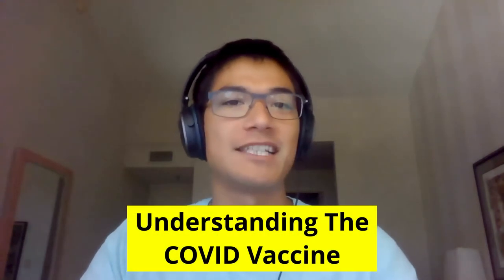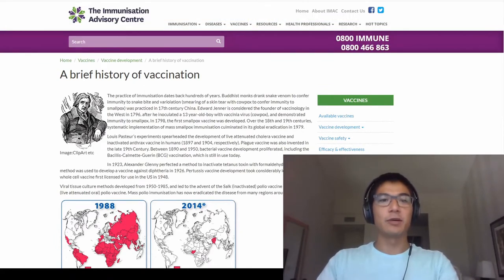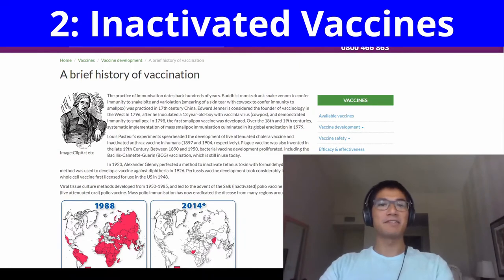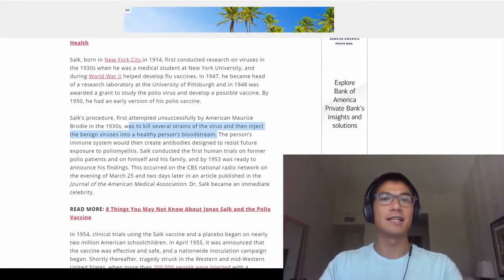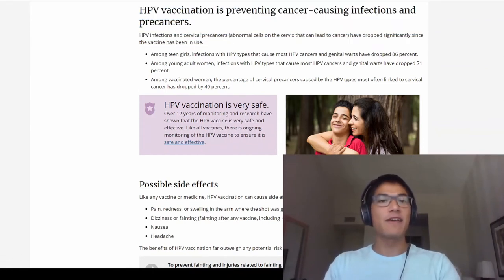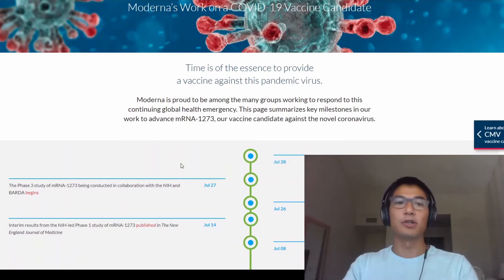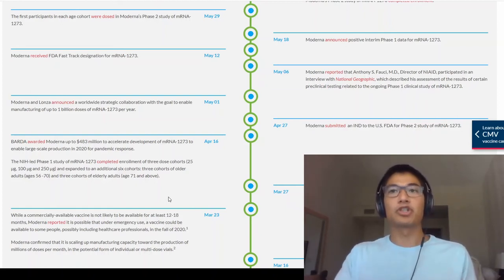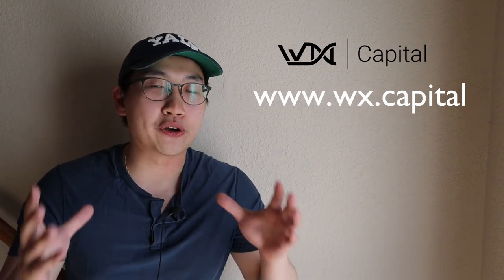The Investor's Guide to Understanding the COVID Vaccine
We've created a video that explains how vaccines work and how vaccines would work in relation to the COVID-19 virus. We talk about the vaccine history and the types of vaccines that exist. We also go over Moderna's potential vaccine and discuss how its vaccine works. Here's what we dive into:
1: Live-attenuated Vaccines
2: Inactivated Vaccines
3: Subunit, Recombinant, Polysaccharide, and Conjugate Vaccines
4: Viral Vector Vaccine
5.0: mRNA Vaccine
5.5: mRNA Vaccine

Who we are:

WX Capital is led by ex-life science consultants and ex-bankers who have attained over 35% annually by investing in biotech stocks.

We've decided to share our biotech expertise through our affordable subscription service, where members receive real-time stock trades, market updates, and exclusive access to stock diligence. Join today and get a leg up in the market! Sign-up today for our free weekly newsletter on market trends and stock performance.